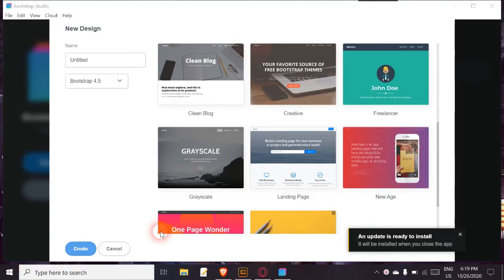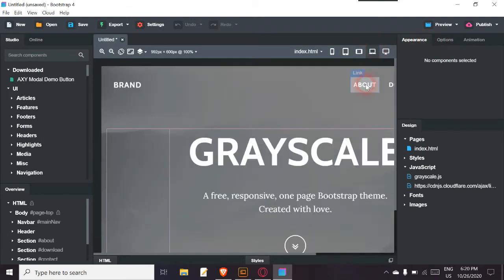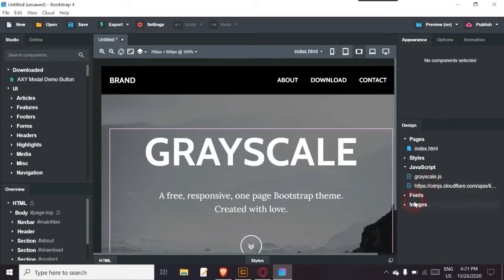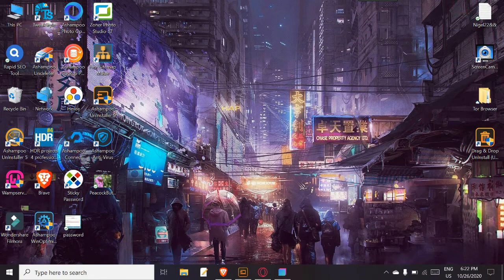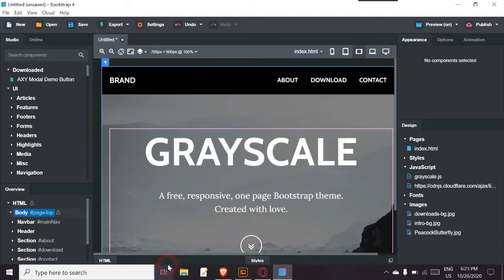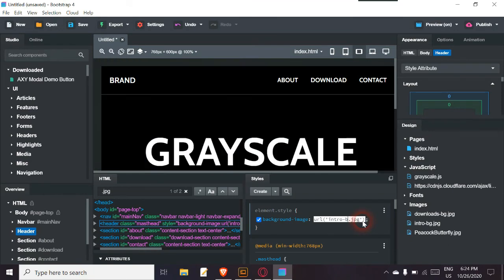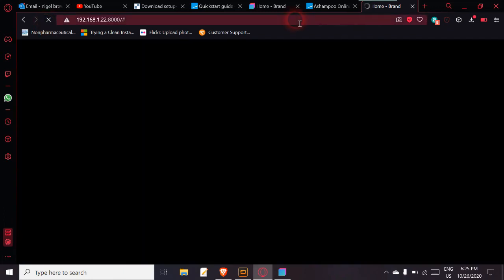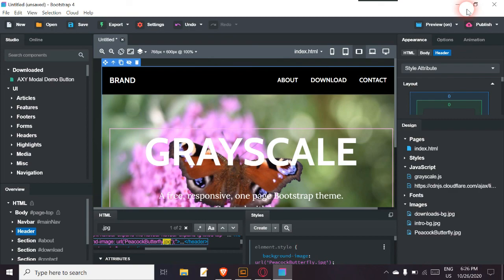Changing Landing Page Images in Bootstrap Studio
Changing images that are embedded in code is a bit more difficult than the usual gallery type of system, I show how it's done.